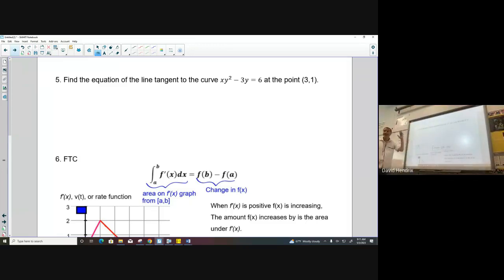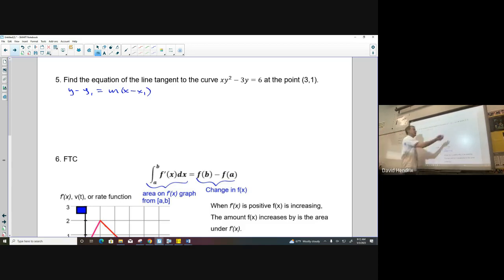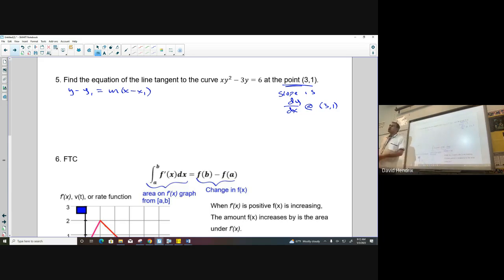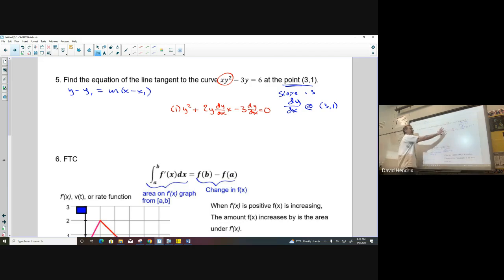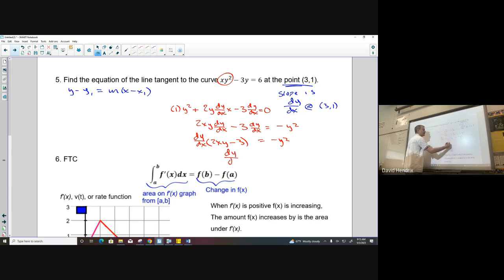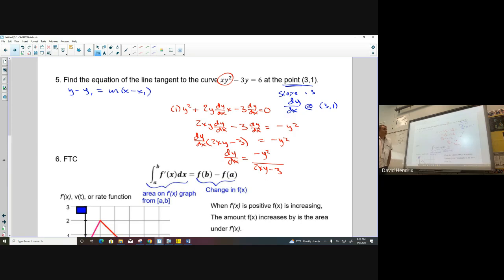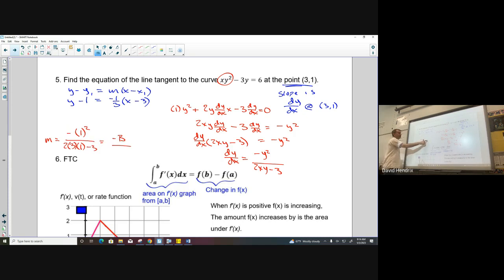Tangent line and Implicit Differentiation-AP Calculus Last Minute Review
How to write and equation of a tangent line and find the derivative of an implicitly defined function.